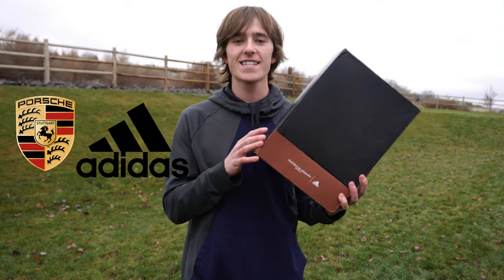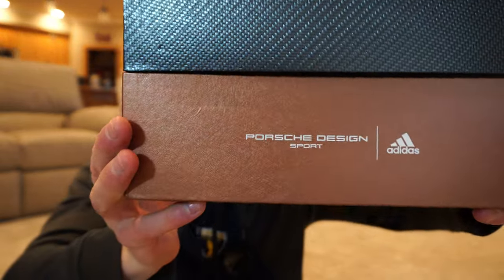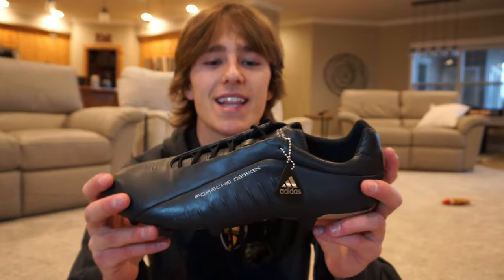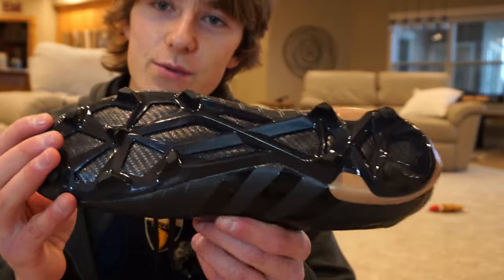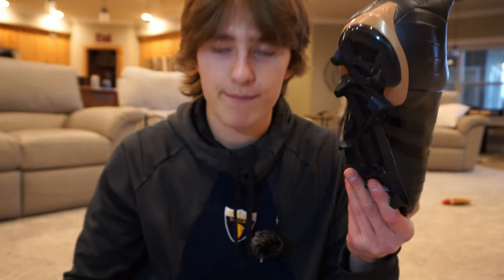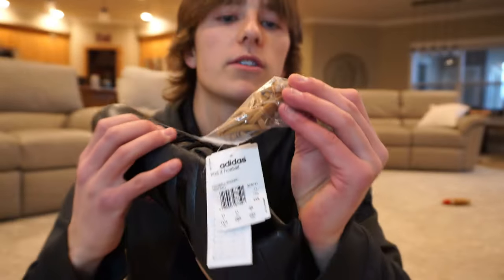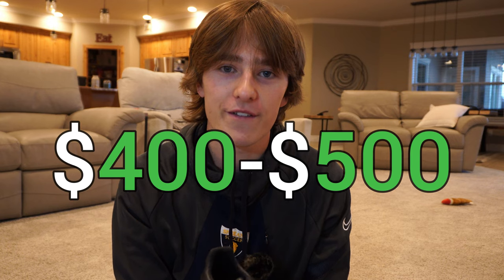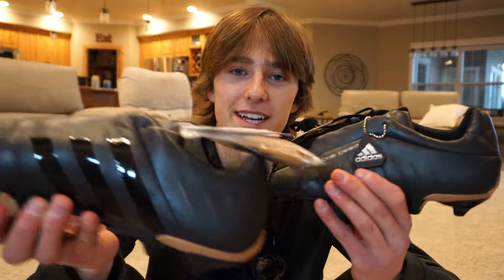I Bought Porsches' $500 Soccer Cleats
I bought Porsches cleats that they made with Adidas, and it was shocking to say the least